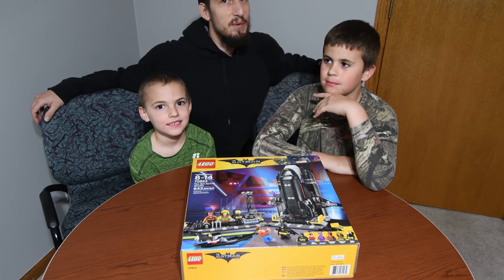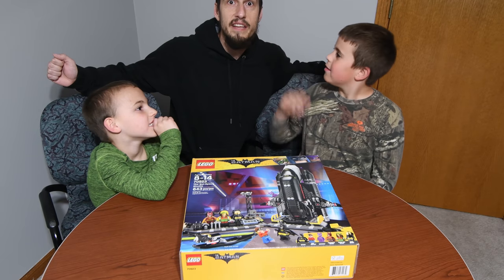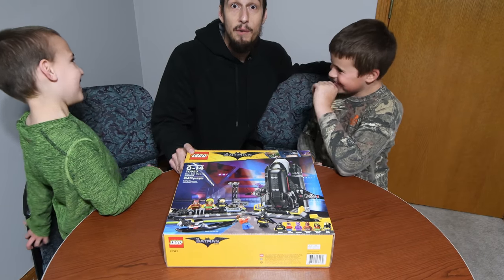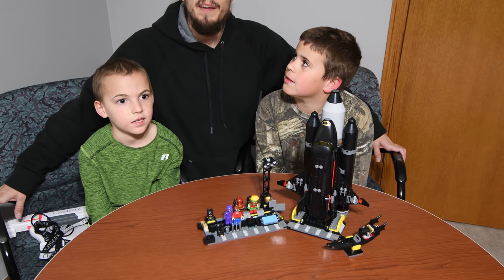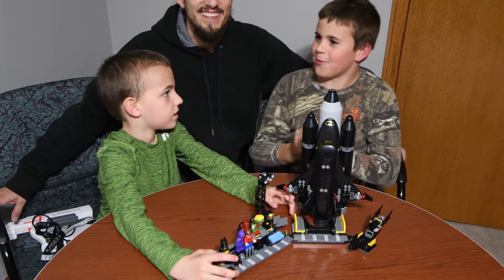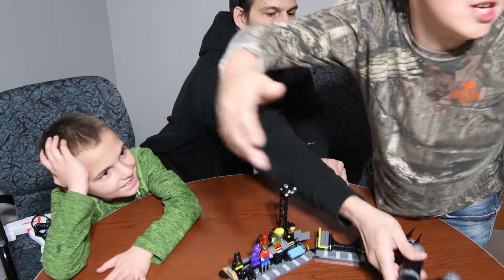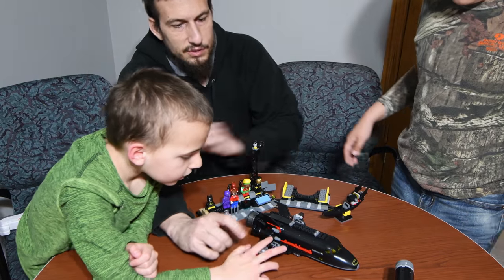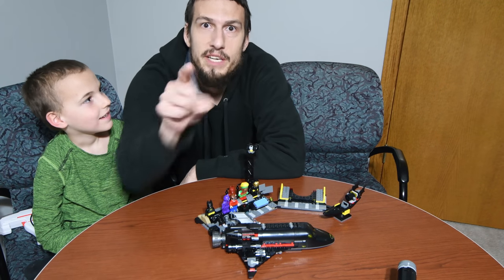Guest Build: Lego 70923 The Bat Space Shuttle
Another special guest build.